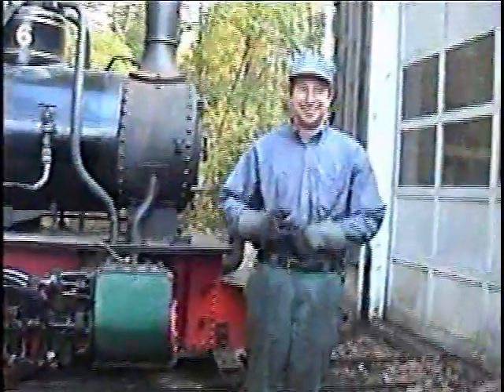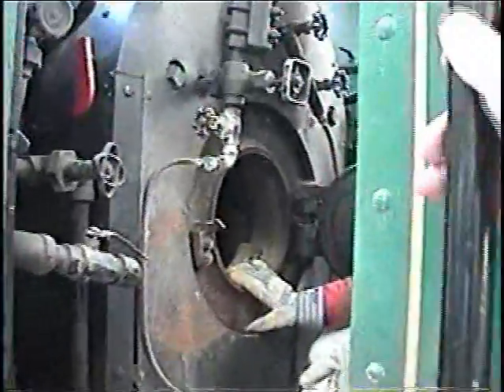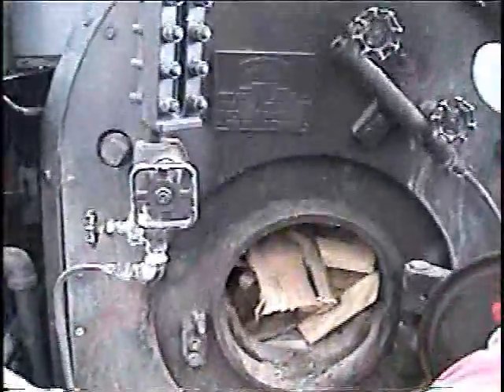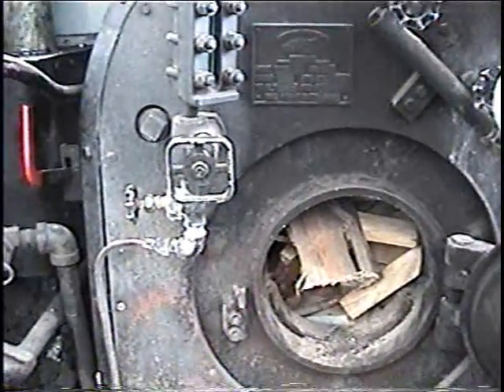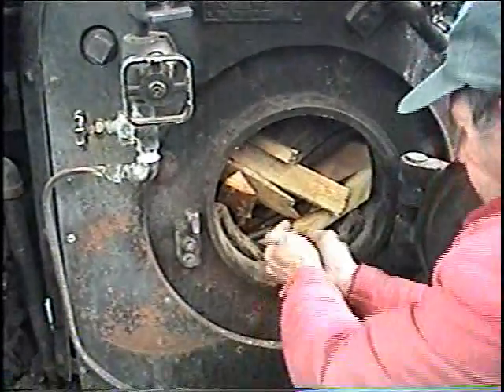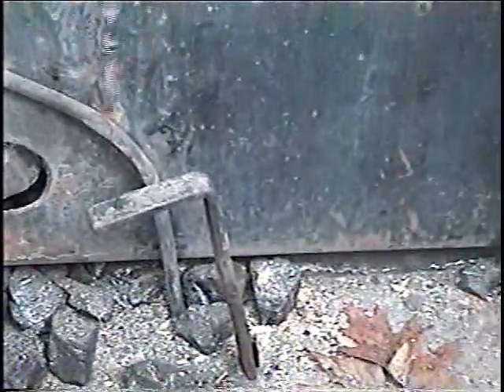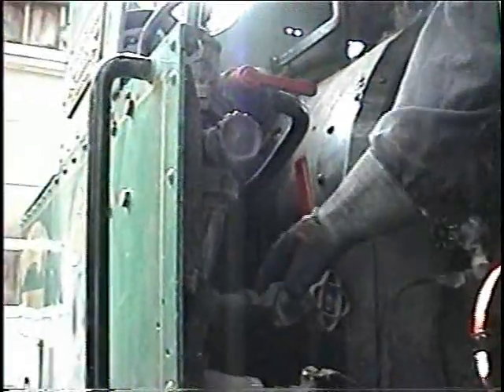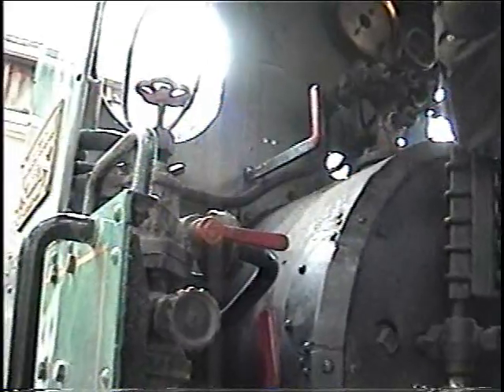Boothbay Railway Village Steamcourse, 2003 - Pt. 1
Part 1 - Introductions, building the fire, and learning about the injector for feedwater.

Every boy's fantasy, to drive a real steam engine. I had a chance to live that fantasy in Boothbay, Maine the weekend of October 18-19, 2003. Spending time in that part of Maine each Summer, I immediately became enamoured with these little narrow-gauge (2 foot) Henschel "Monta" engines which were used on construction sites in Germany. Boothbay has three of these engines of which 2 are operational. The oldest dates from 1913, the newest from 1934.

The two day course was structured such that the first day was spent learning about the theory of steam locomotive operation with the second being a hands-on exercise in which each participant was able to drive the engines. The weather was perfect and a terrific time was had by all. The high of the day kept me awake on my 8 hour drive home and provided sweet dreams as I still wore the aroma of coal and steam...

My full report with more pictures can be found . For more information on the course see the Boothbay Railway Village